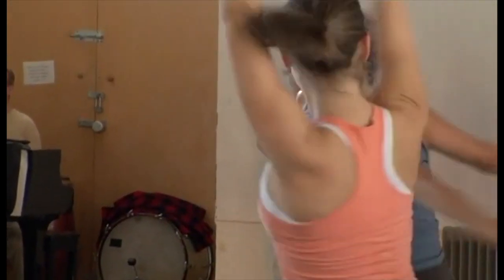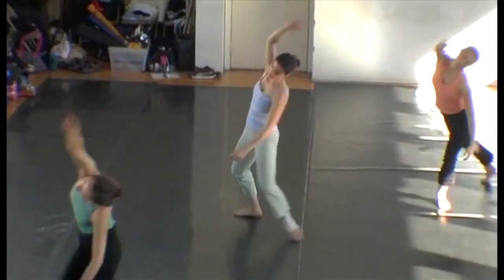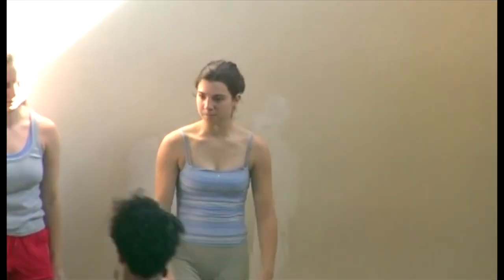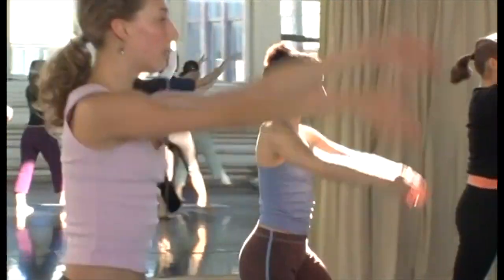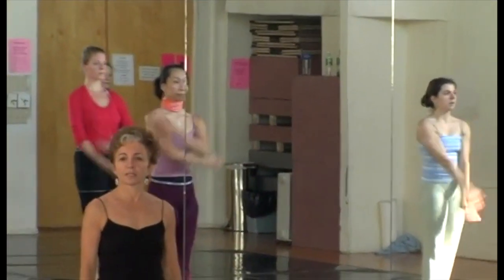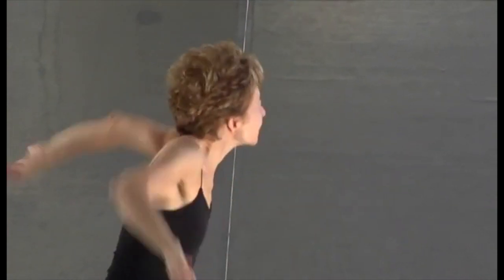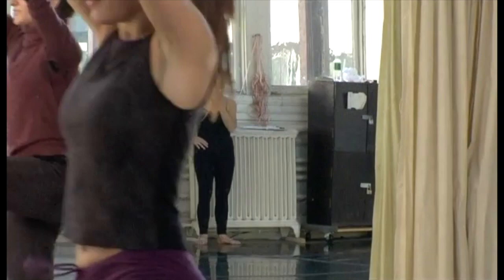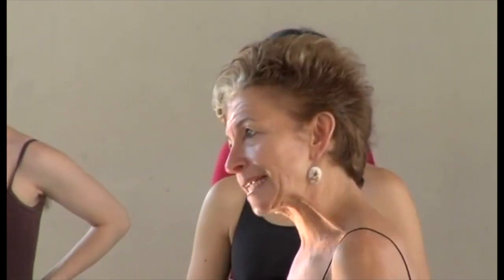Dance in New York, Part 7: Limon Institute (2005)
By Yana & Harry Schnitzler.

Dance in New York is a documentary film about dance schools in New York City. Created in 2005, the film is a witness of a time period of the dance scene in an ever changing city. It is dedicated to all those who dare to pursue their dreams.

Credits:
Written, Produced & Directed by Yana & Harry Schnitzler
Director of Photography & Edit: Neil Stephens
Additional Photography: Todor Popov
Sound Design & Mix: Albert Leusink
Original Music Composed by: Arnel Cosca, Ruben Carolus, Jeff Southworth
Graphic Design: Jon Shishido & Nancy Fan
Production Assistant: Megan Sinnwell

Special Thanks To: Bill Richards "New York Film Flyers"

Archival Photos Courtesy of: Cris Alexander, Paul Draper, Milton Oleaga, Jean Pagliuso

Featuring Limón Institute (2005)